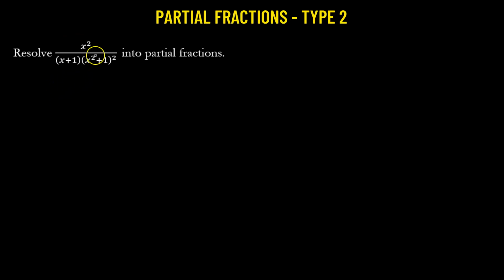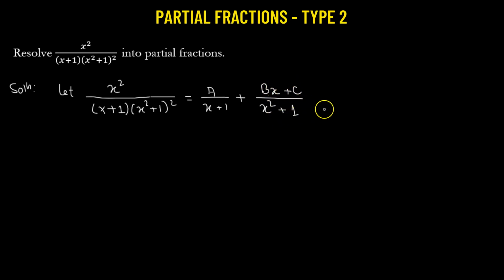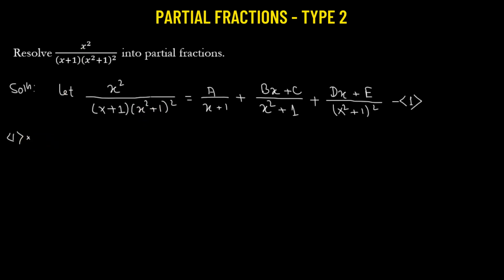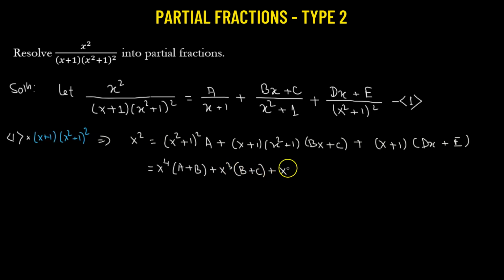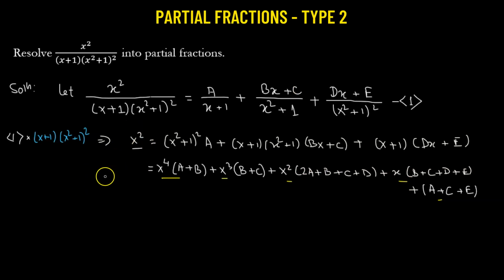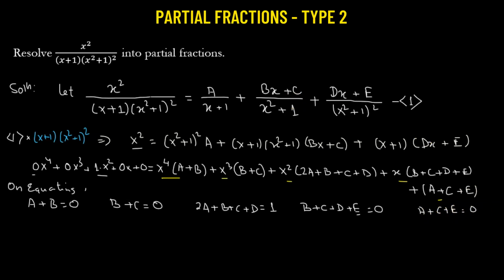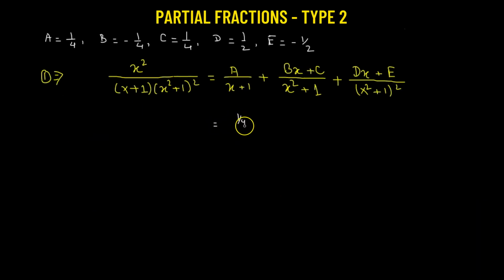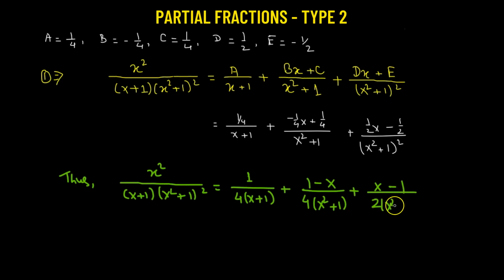3.12 | Partial Fractions | Resolving a Rational Function into Partial Fractions - Type 3